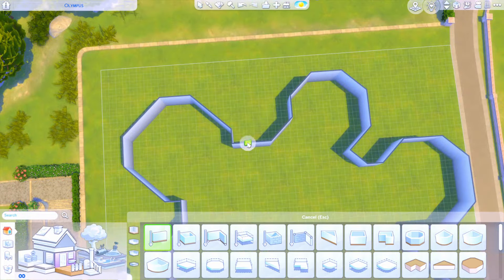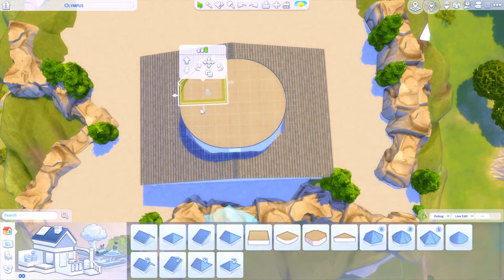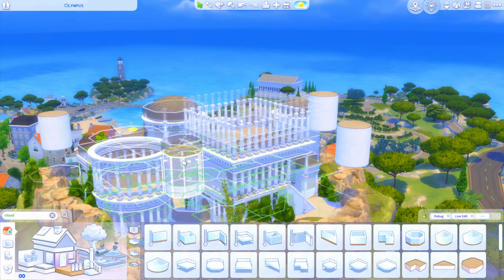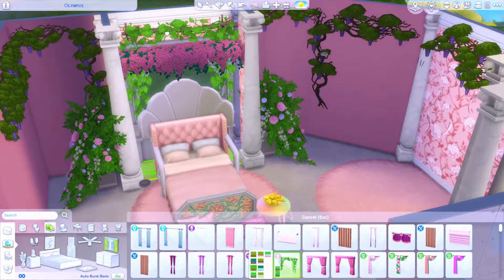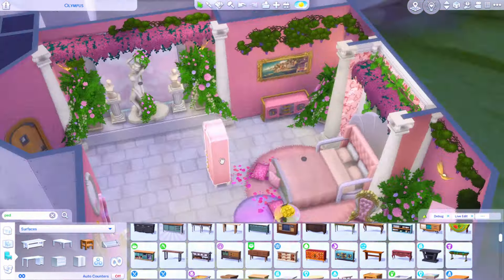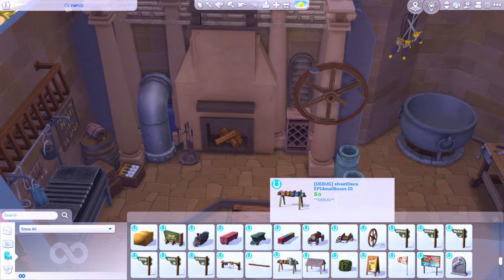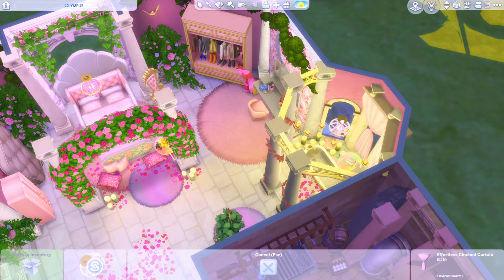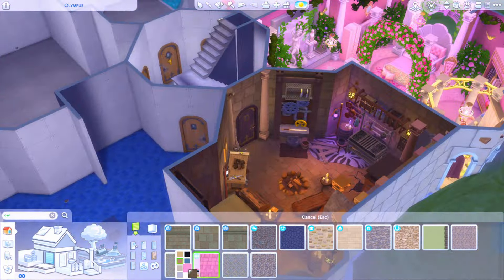Mt. Olympus | The Disney Save #105 | Sims 4 Save File Speed Build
I'm working on my very own Sims 4 Save File called The Disney Save. This is a completely Disney themed save file. Today, I'm creating Mt. Olympus from Disney's Hercules.

●Rocket Start - Cookies [Bass Rebels]
●Song -  • Rocket Start - Co...

Hello there! I'm Tomi- Creator of The Disney Save for The Sims 4! A completely Disney themed save file. I post twice a week!